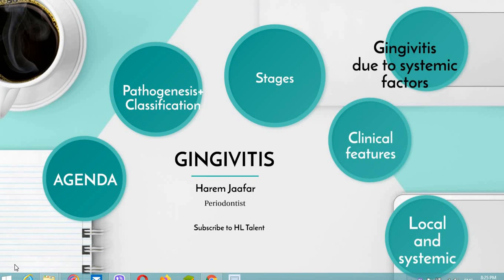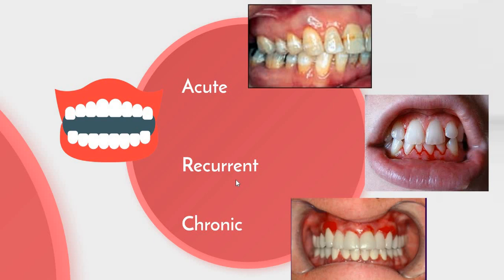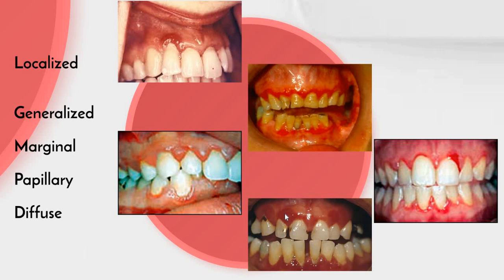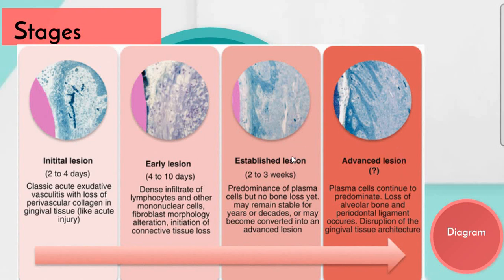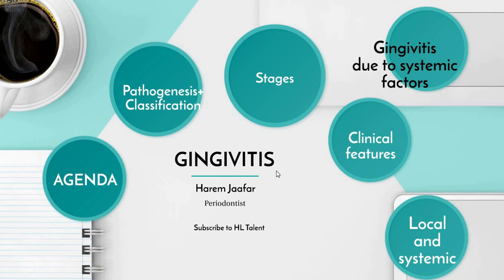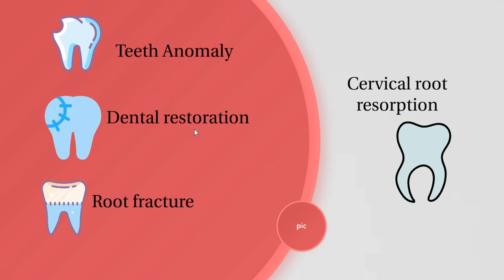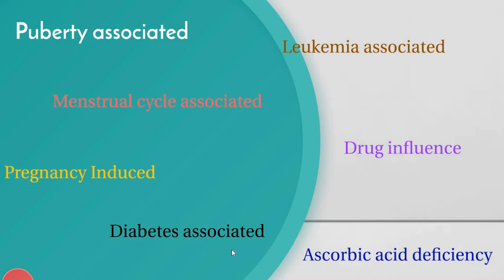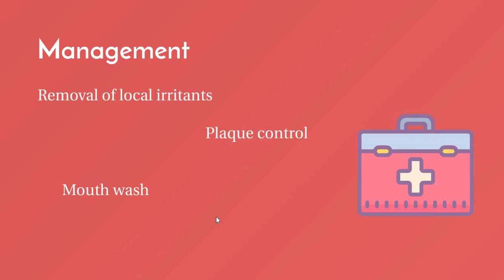Ginviga [Gingivitis] 1 amazing , demonstrated in detail, to be continued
in this lecture i explained Gingivitis in many aspects
-pathogenesis
-classification
-stages
-clinical features
-biofilm induced gingivitis with or without local factors
-systemic factors of gingivitis
-management